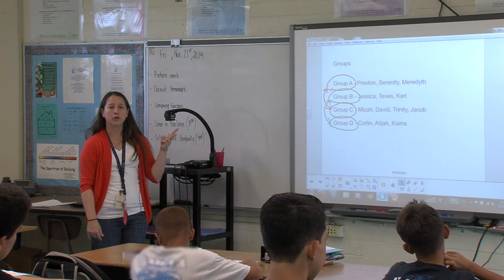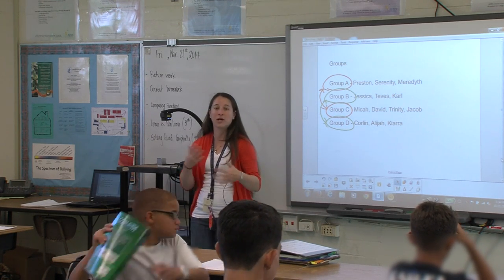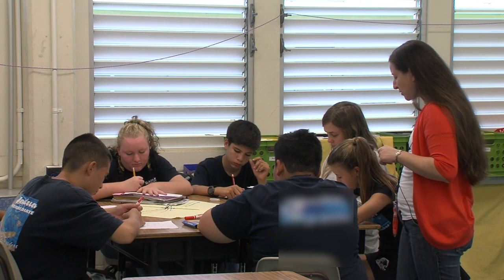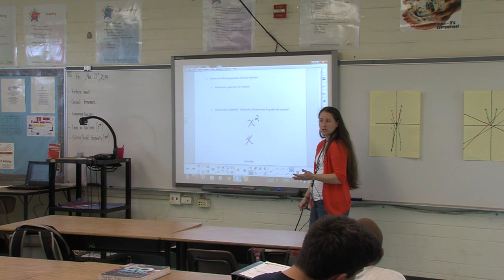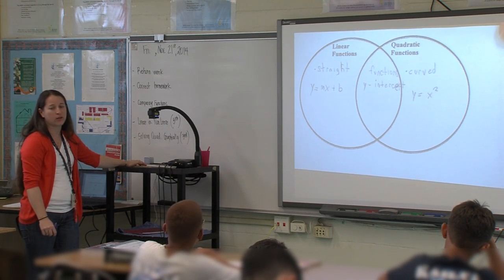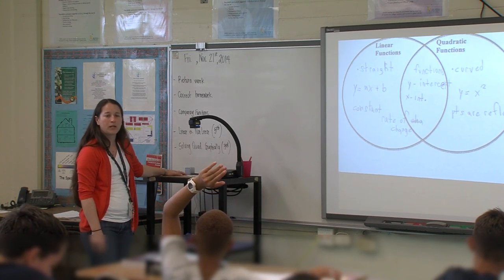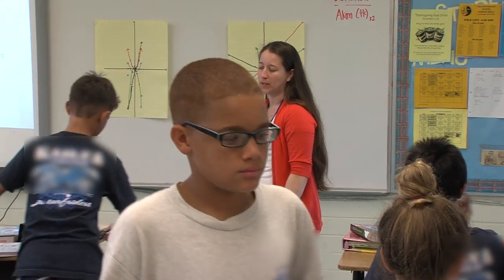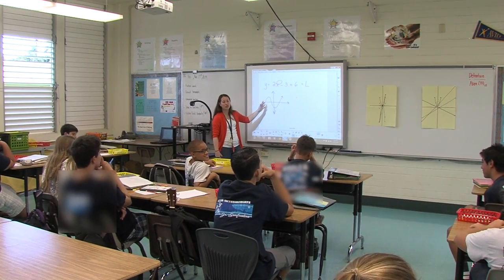8th_Math_Graphs_Main